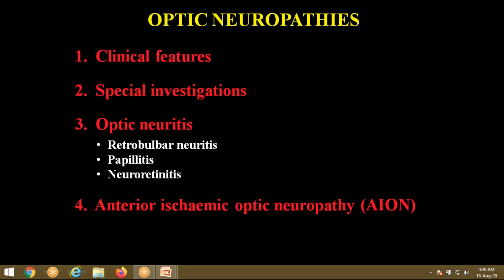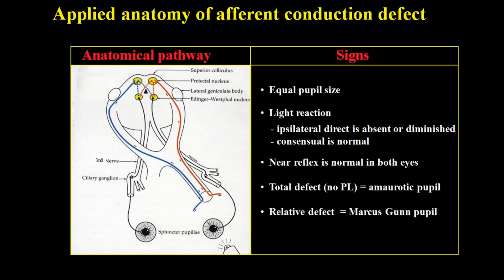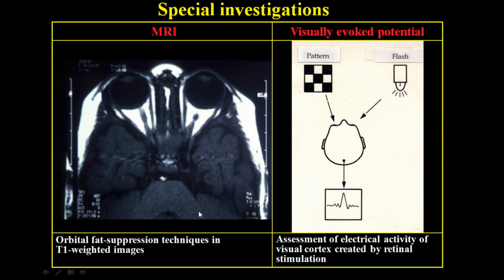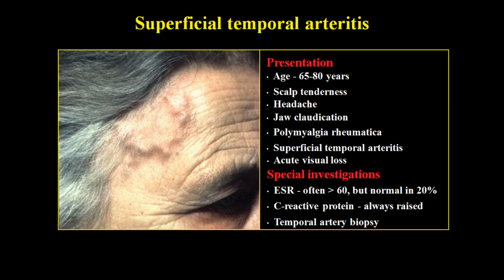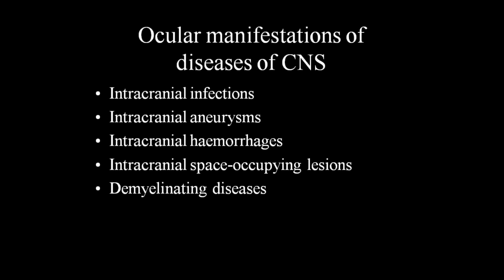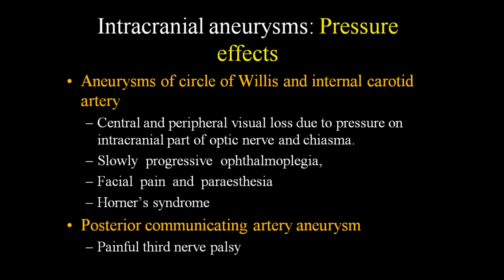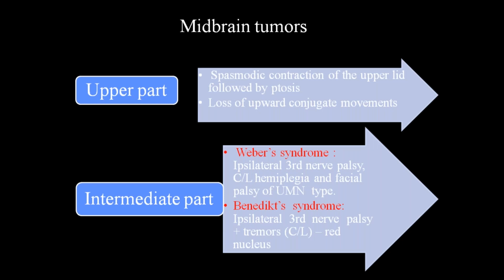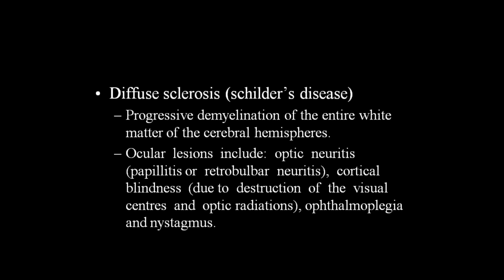A Class On OPTIC NEUROPATHIES By Dr Vivekananda Dept Of Ophthalmology